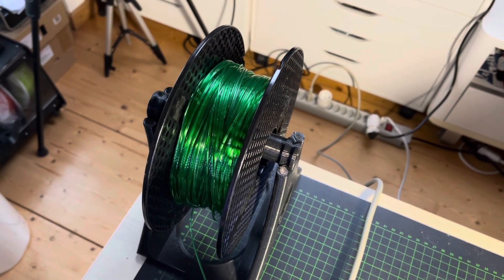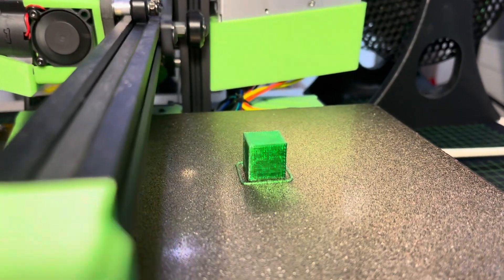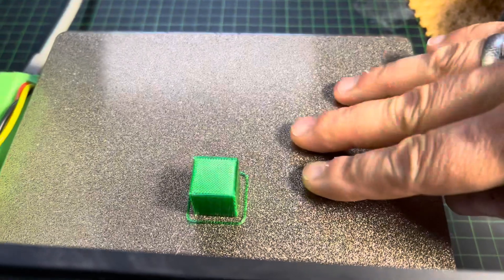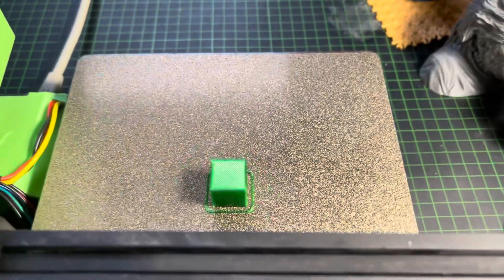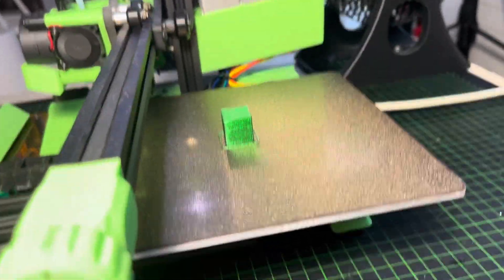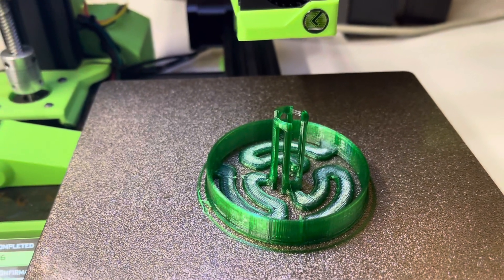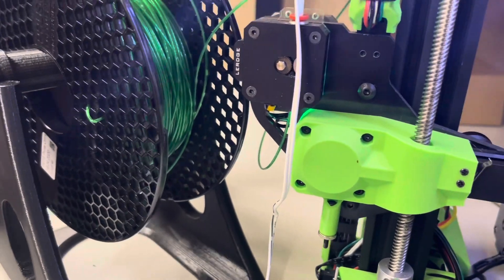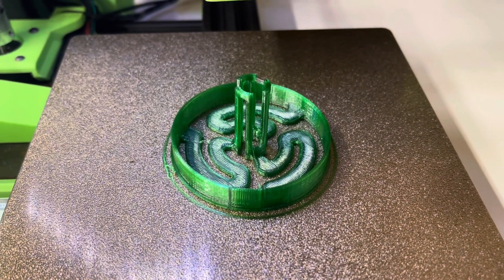Lerdge IX prints PET filament absolutely flawless 😃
I‘ve tried to print home made PET filament with some of my other 3D printers. But it always clogs their nozzles. No so on my little Lerdge IX. I absolutely love how great it prints. I can absolutely recommend it!